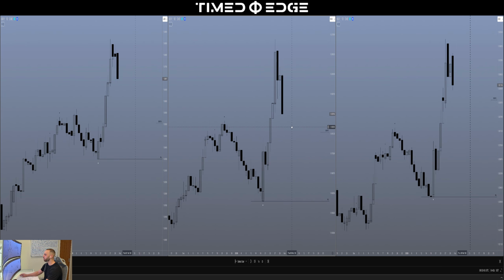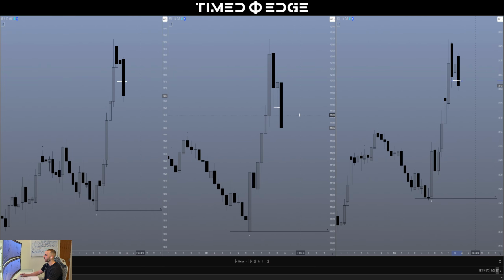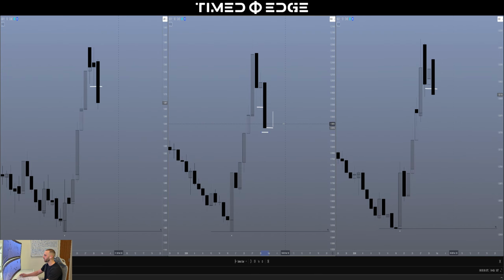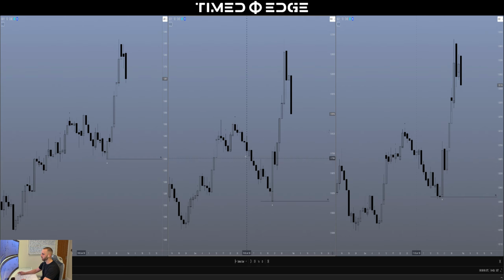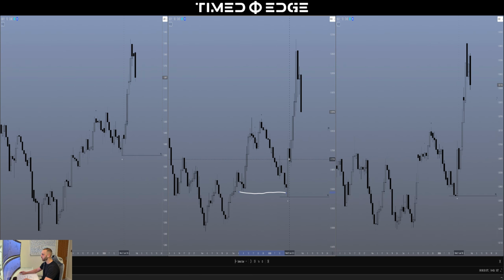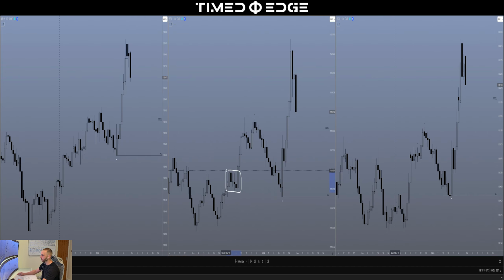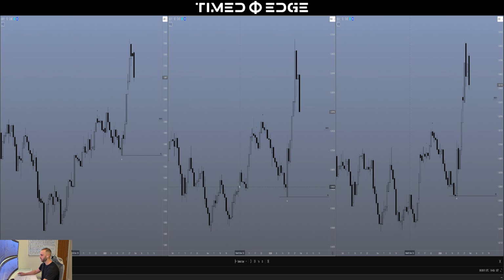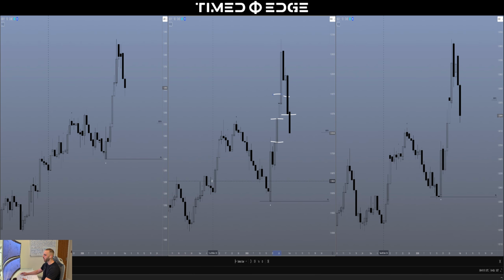how I determine the daily bias | Timed edge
Welcome to Timed Edge — a channel for serious traders who value timing over price.
I break down market structure using unique models like CRT, Quarterly Theory, and STDV zones, powered by the Timed Edge Indicator.
Whether you're trading forex, indices, or futures, this channel gives you live trade breakdowns, model-based analysis, and the tools to build a real edge.
📈 Learn to spot high-probability setups using correlation, divergence, and time-based profiling.
Let’s build real confidence — one trade at a time.